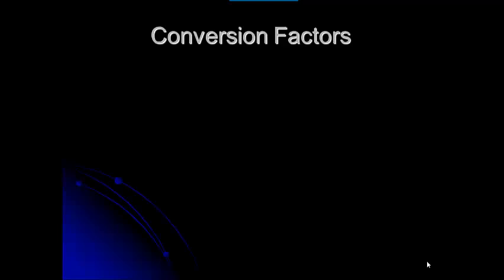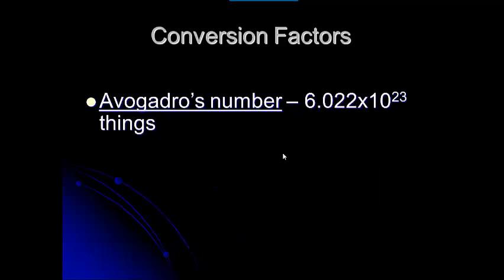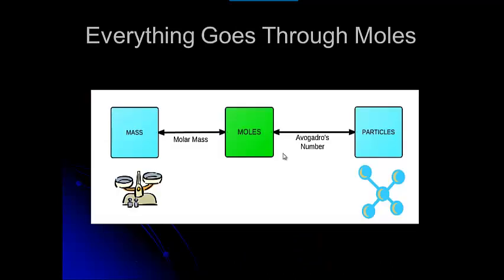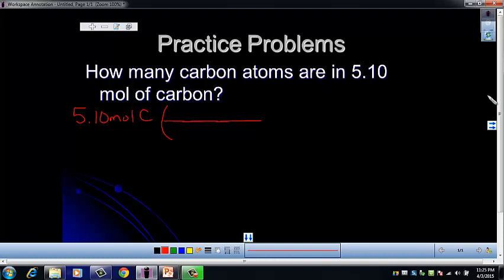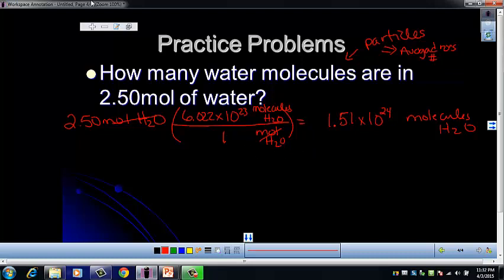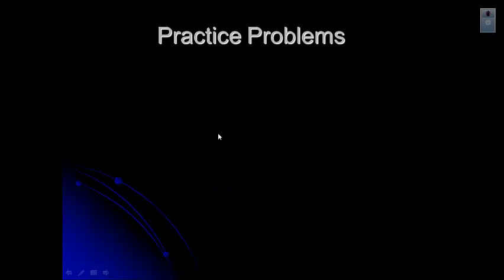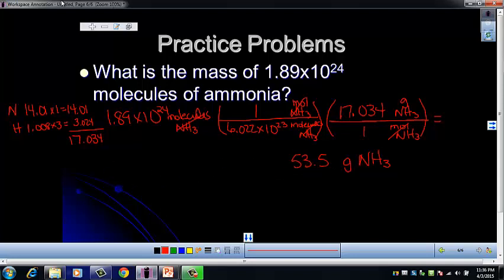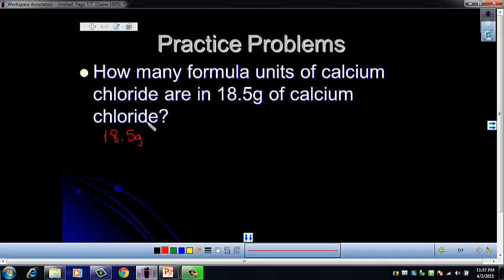Unit 6 - Mole Calculations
How to calculate the moles of a substance from mass or particles